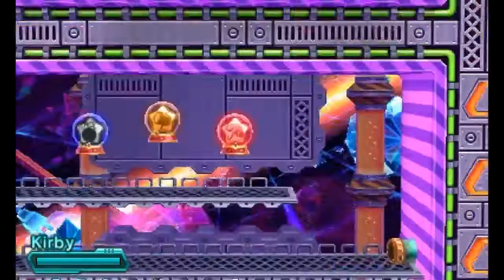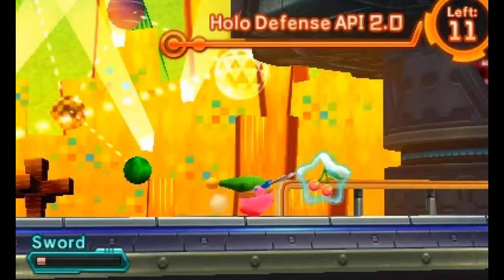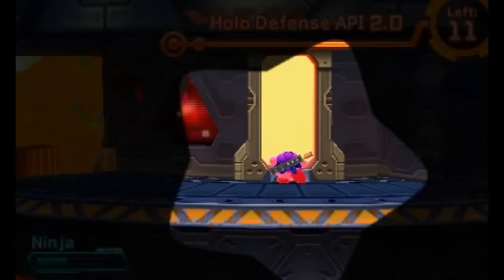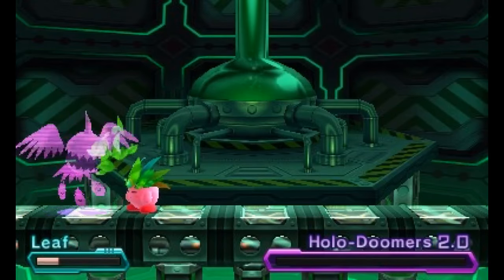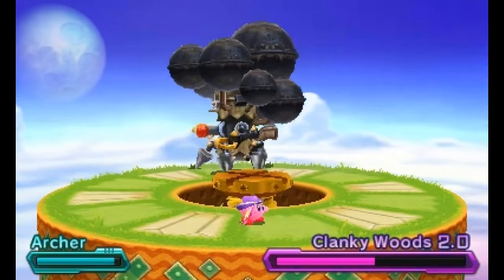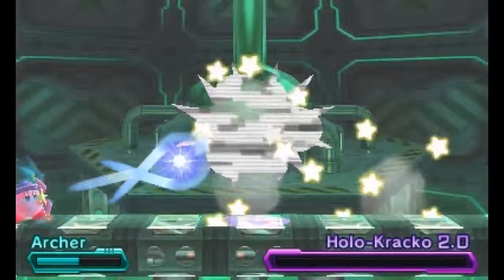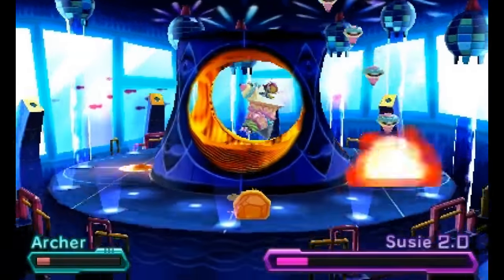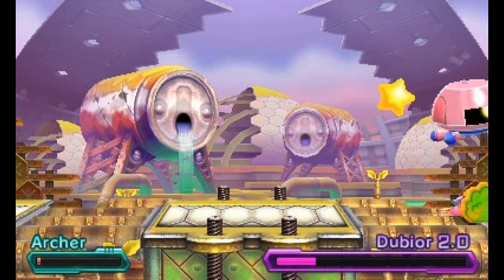Fire Plays: Kirby: Planet Robobot - 22 [True Arena: Truly Difficult]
Leaf definitely not OP.
Suggest a copy ability down in the comments!